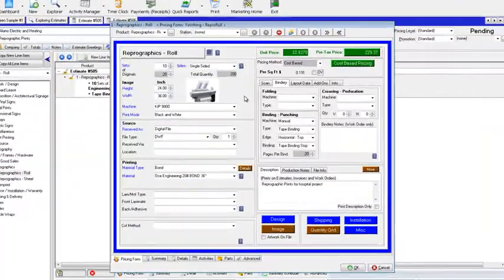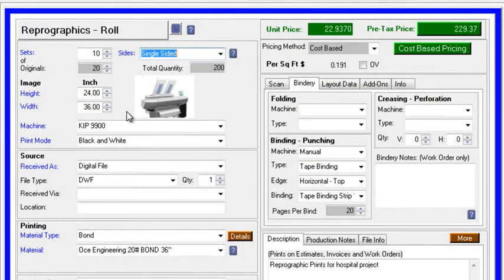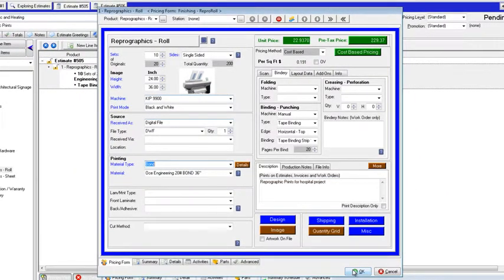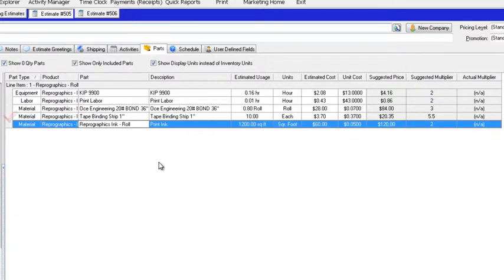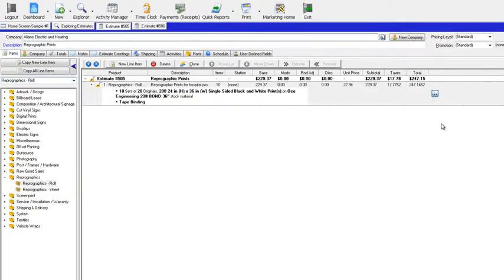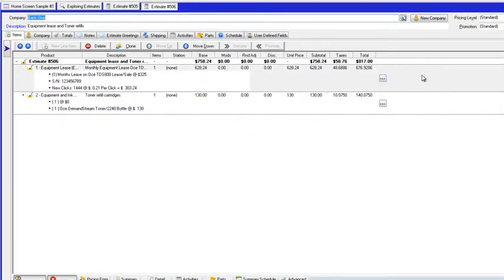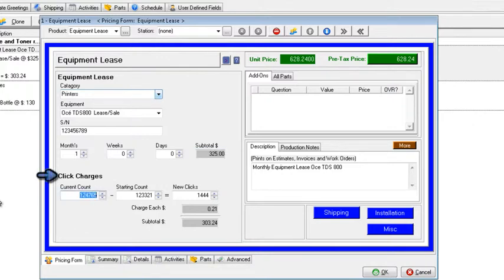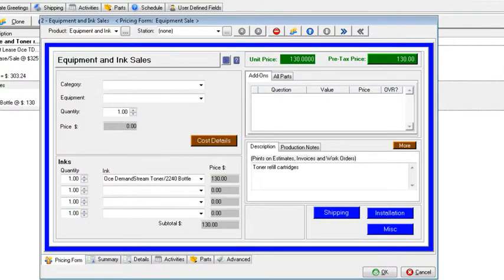Joe Knows: Reprographics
Recently, traditional plans and specs have become a declining revenue stream. Plus, your A/E/C clients are already purchasing full color wide format prints. Why not make sure they are coming from you? With Control, you can profitably estimate them all.